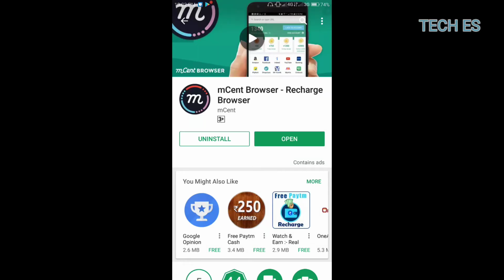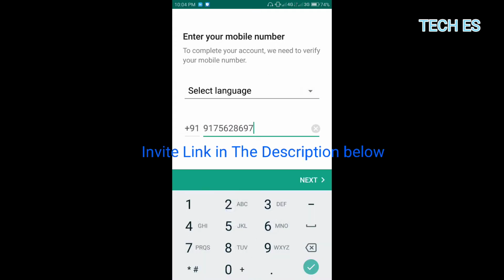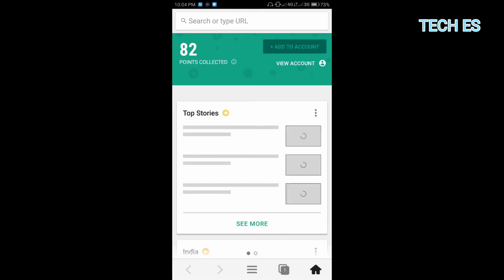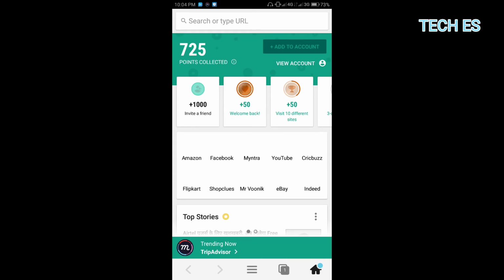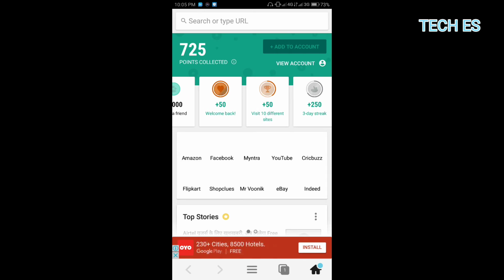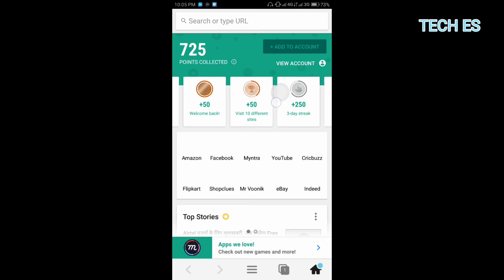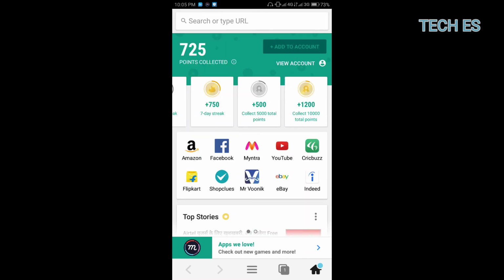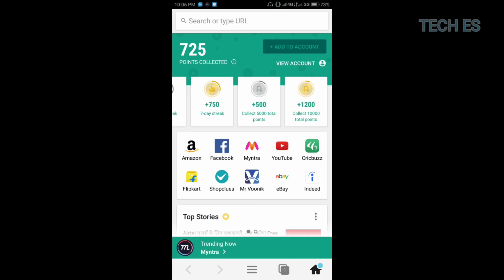Surf Any Site And Earn 50.Rs Talktime Daily-mCent Browser Smarter Way To Get Rewardes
Hii today in this video i will show you that how you can get money from visiting website.